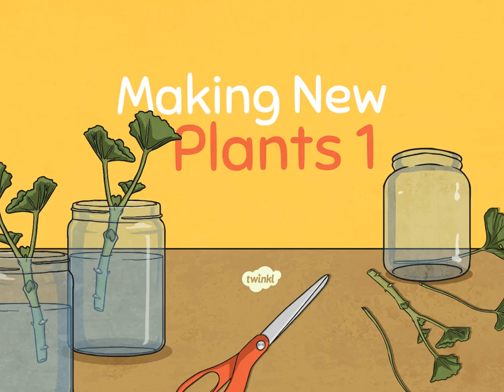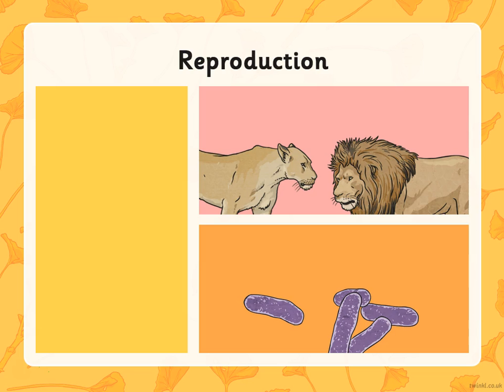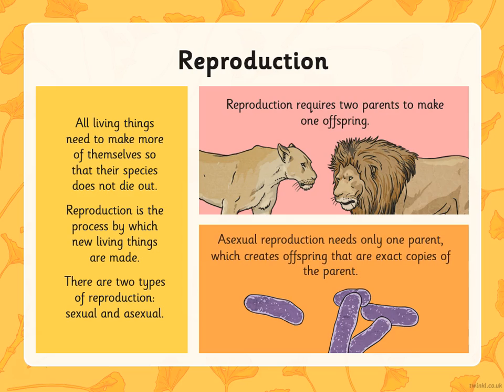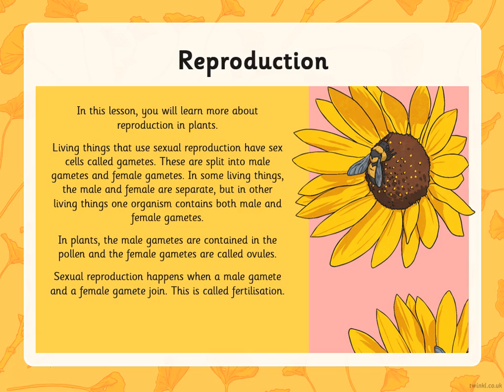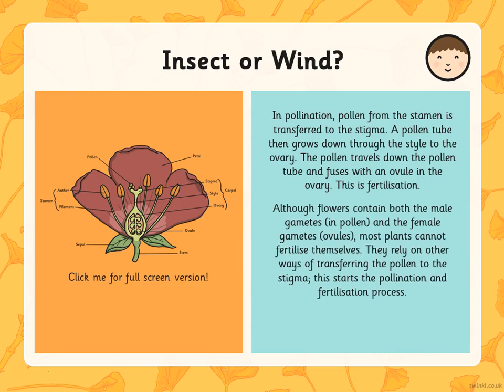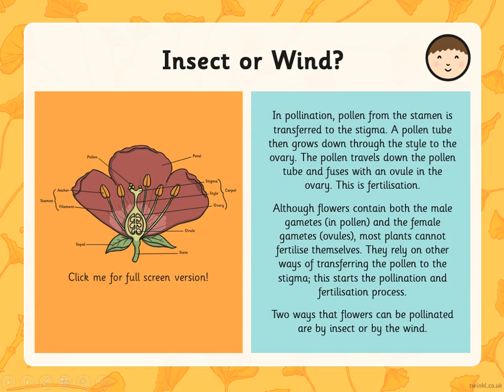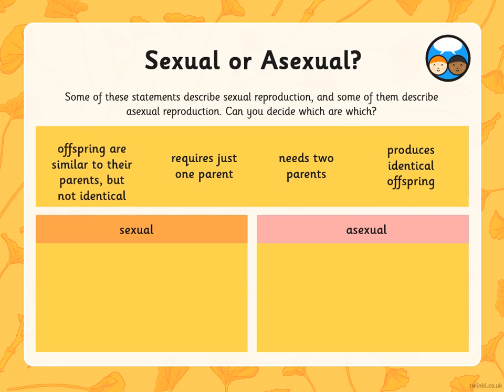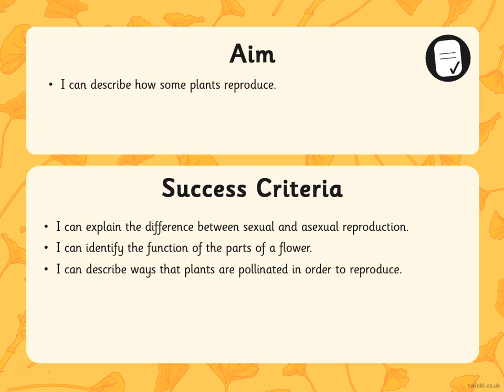5.1 Lesson 1 Making New Plants 1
Lesson 1 of a new Year 5 unit of work based around life cycles in plants.